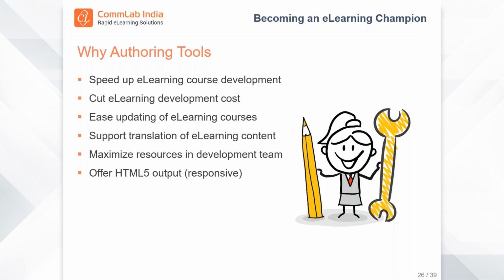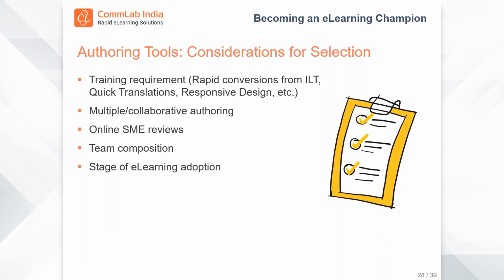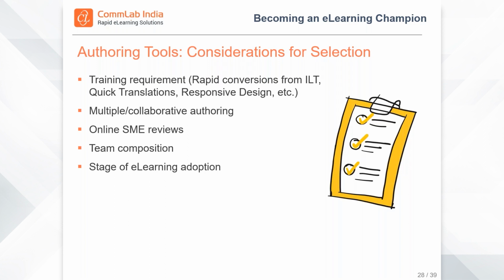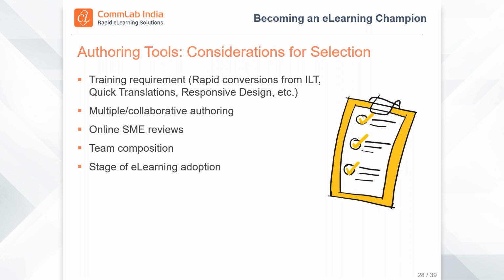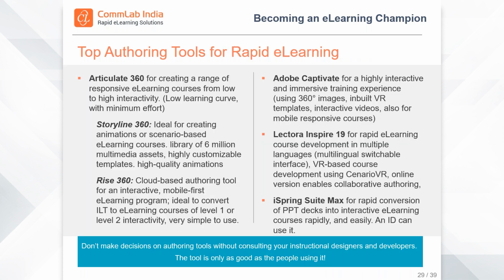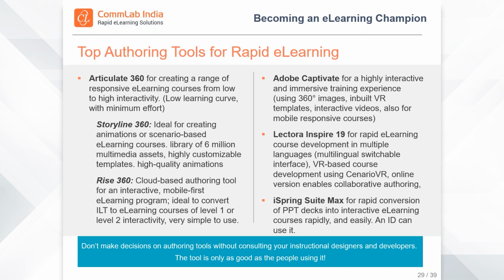How do Authoring Tools Empower Rapid eLearning Design?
In this video, we explore the benefits of using authoring tools in rapid eLearning to boost efficiency. From user-friendly design to compatibility enhancement, diverse assessment capabilities, gamification integration, and collaborative learning features, these tools offer a range of advantages for learners and educators alike. Join us to learn more about Collaborative Education, Media Rich Content, User Friendly Learning, and Skill Building. Enhance your eLearning experience and unlock the potential of interactive and engaging online education. Don't miss out on this opportunity to boost your knowledge and productivity.